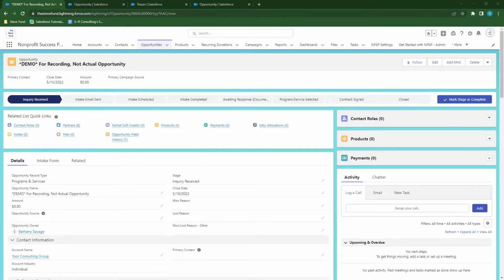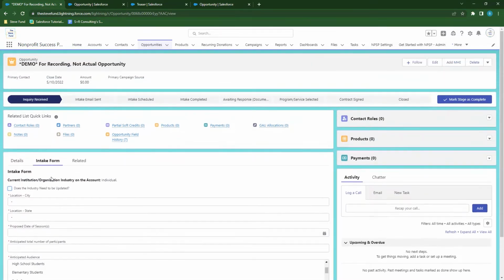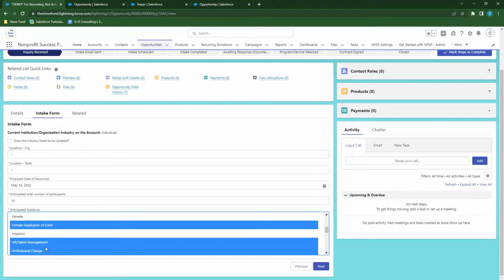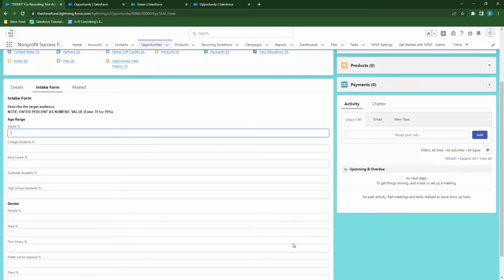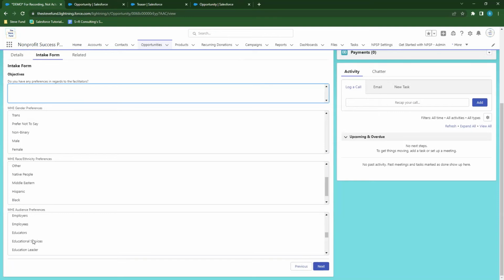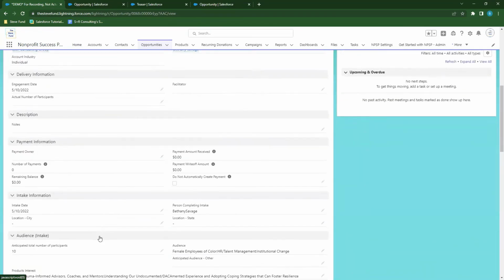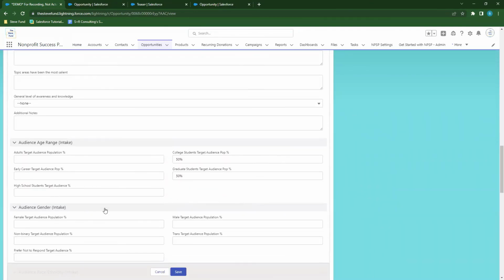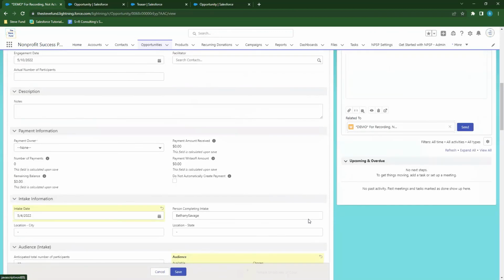Programs & Services Intake Process